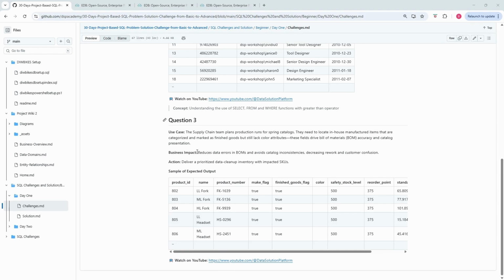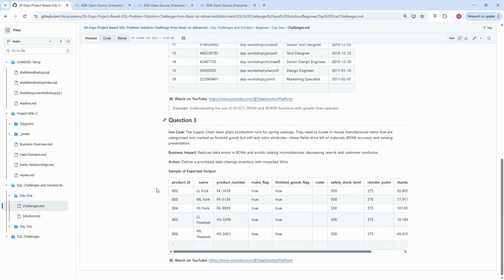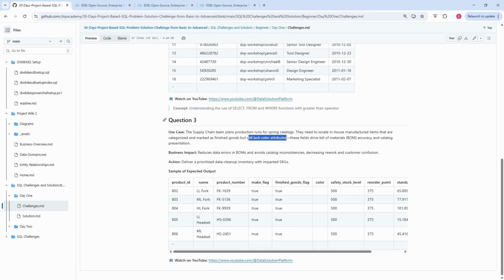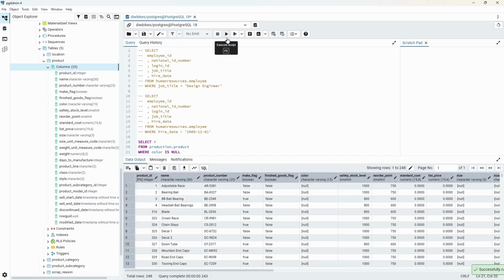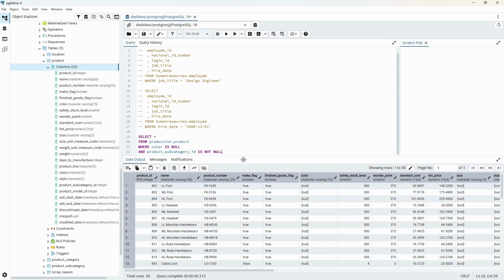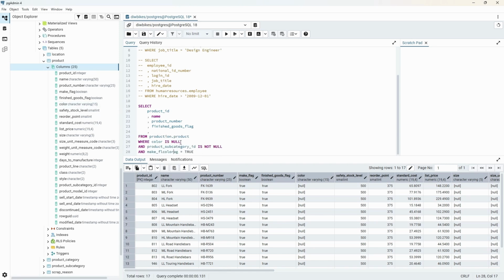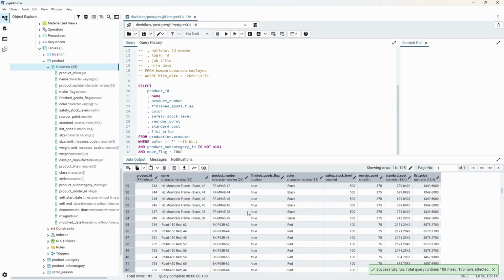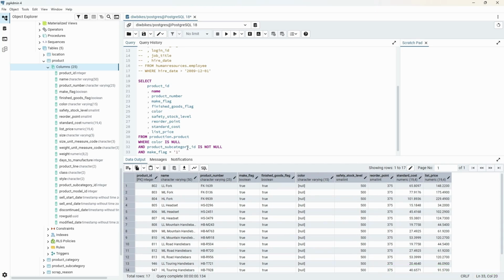Day 1 SQL Challenge | Beginner Question 3 Fully Explained | 30‑Day SQL Project Series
Welcome to Day 1 – Question 3 of the 30‑Day SQL Project‑Based Challenge!
In this video, we break down the third beginner‑level SQL question with a simple, clear, and logical explanation designed for absolute beginners and aspiring data professionals.
🔹 In this lesson, you will learn:

- How to carefully read and interpret SQL problem statements
- How to identify required tables and columns
- How to construct SQL queries step‑by‑step
- Tips for thinking analytically while writing SQL

This challenge builds your SQL foundation through practical, real‑world, project‑style problems—perfect for Data Analysts, Data Engineers, and SQL beginners.